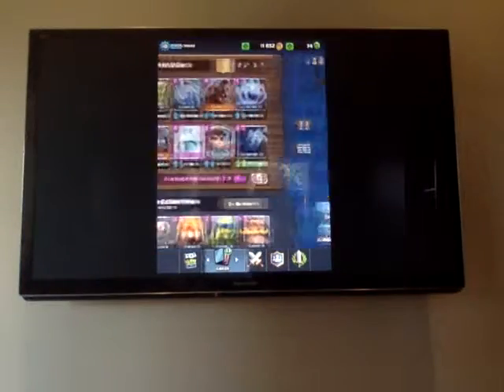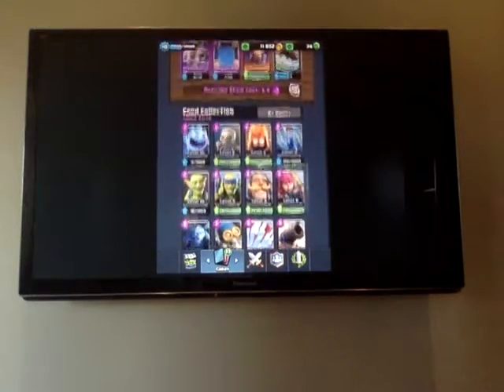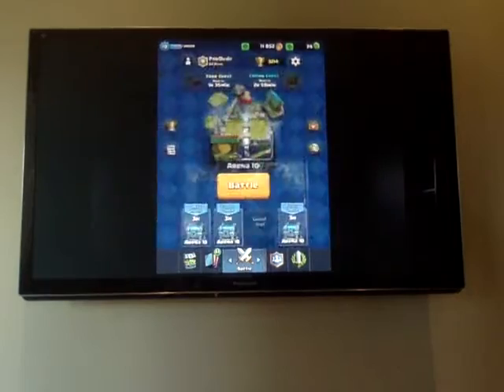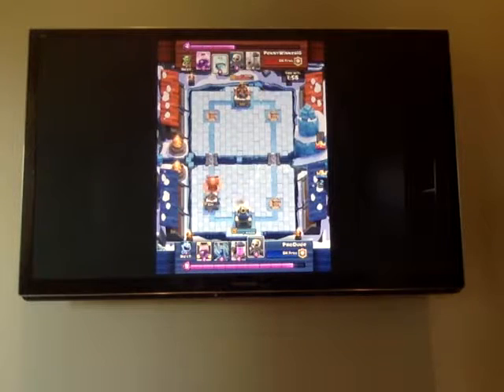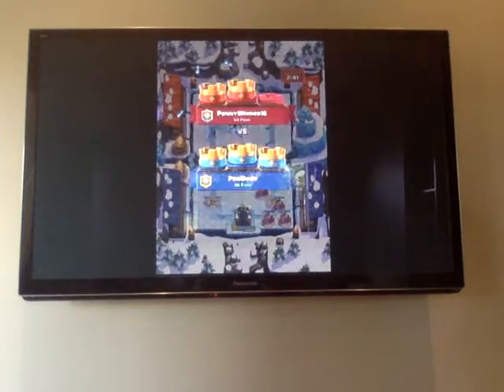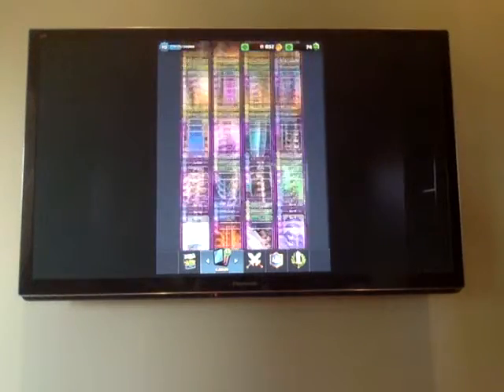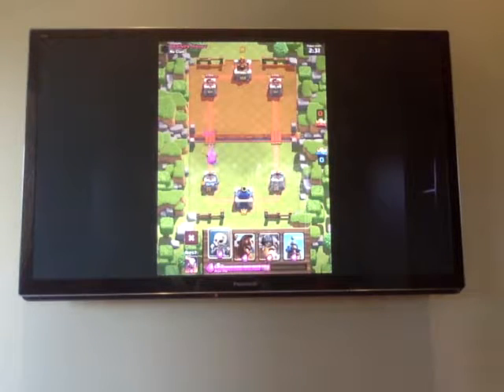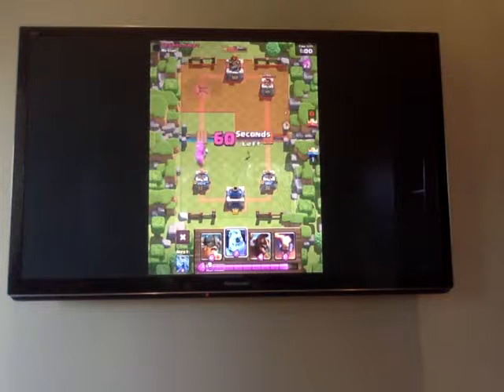CLASH ROYALE: GOOD DECKS FOR ARENA 8 AND 9